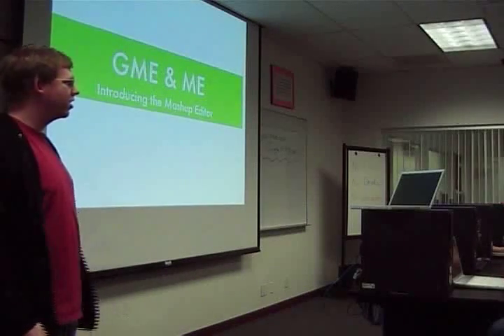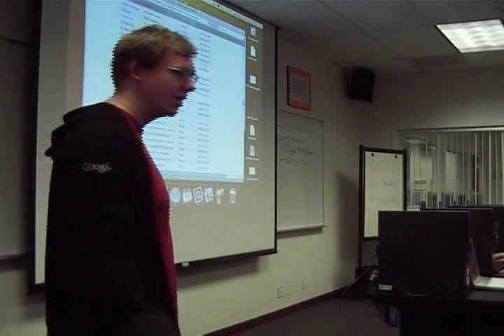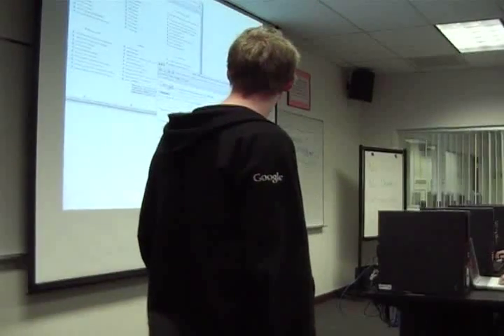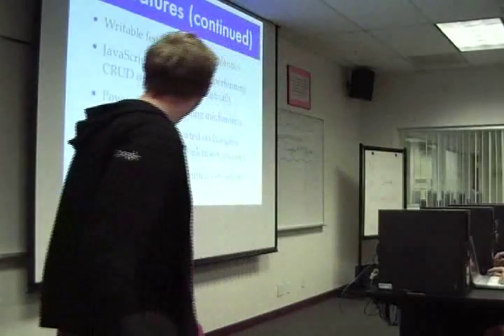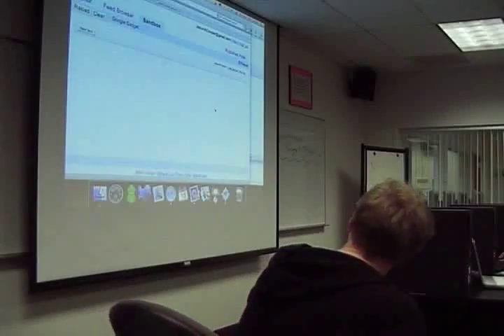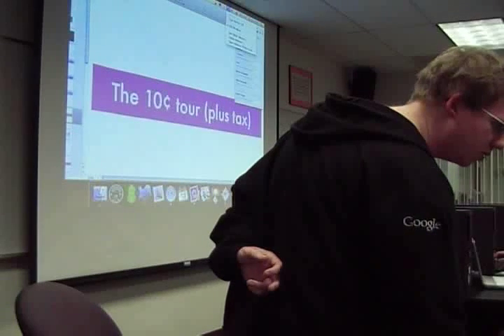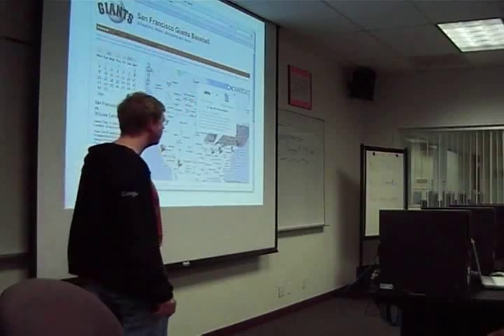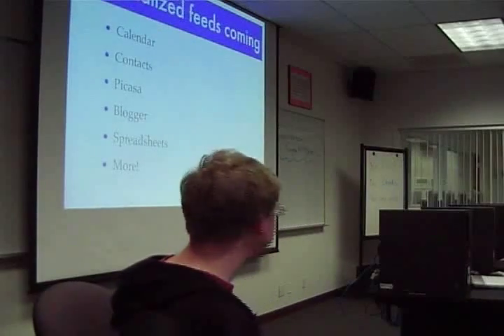Google Workshop 5a: Google Mashup Editor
Learn all about the Google Mashup Editor, a tool which lets you easily fetch and "mash" the many syndicated feeds on the Web today as well as the Atom feeds provided by the Google data APIs!